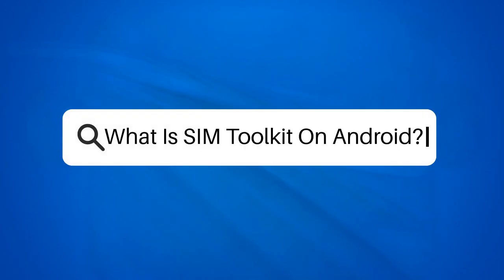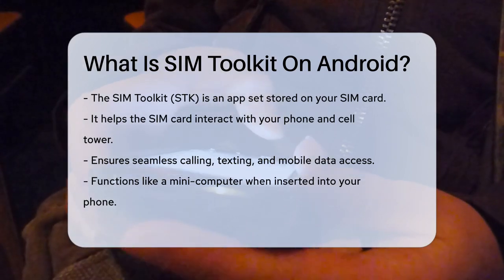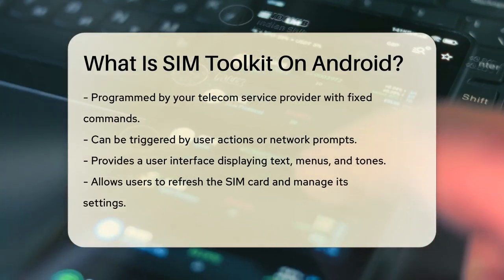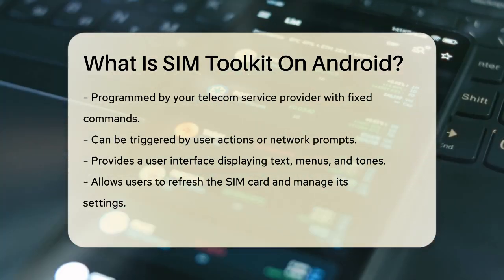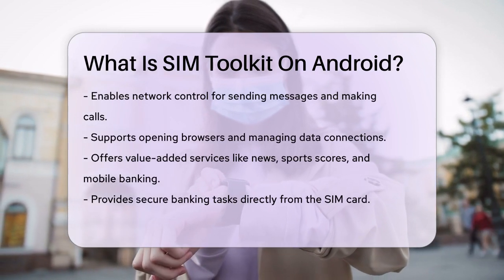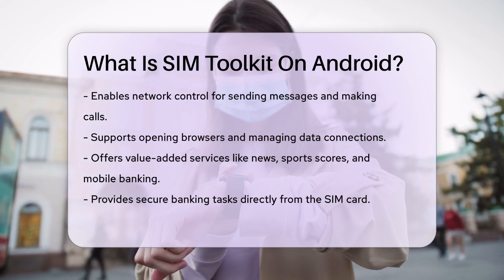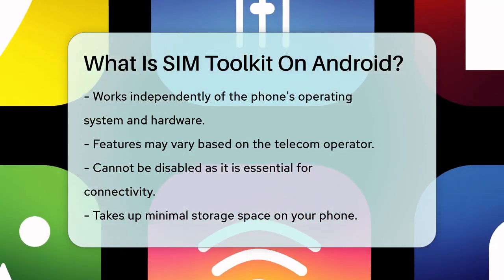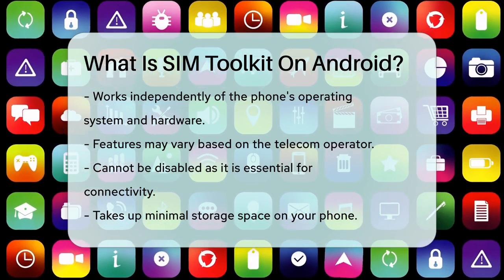What Is SIM Toolkit On Android? - Be App Savvy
What Is SIM Toolkit On Android? In this informative video, we will dive into the world of SIM Toolkit on Android devices. You'll learn about the applications and commands that reside on your SIM card and how they facilitate communication between your phone and the nearest cell tower. We'll explain how the SIM Toolkit operates to ensure that you can make calls, send texts, and access mobile data without any hassle.

We'll also discuss the user interface that the SIM Toolkit provides, including how it can display menus and play tones directly from the SIM card. Additionally, we’ll cover the various network control features that allow you to send messages, make calls, and even access mobile banking services securely.

Curious about whether you can disable the SIM Toolkit? We'll clarify why it's a necessary component for your phone's operation and how it functions independently of your device's hardware and operating system.